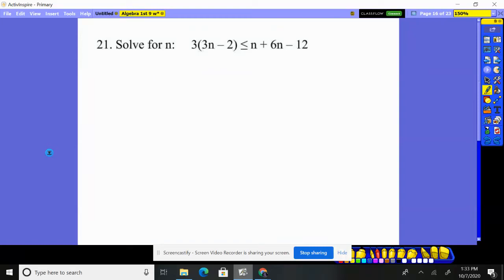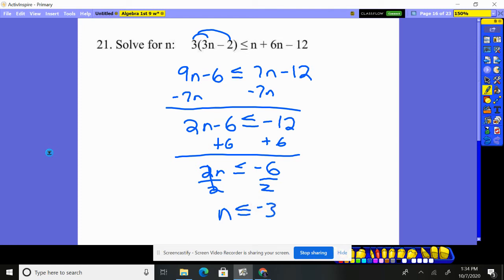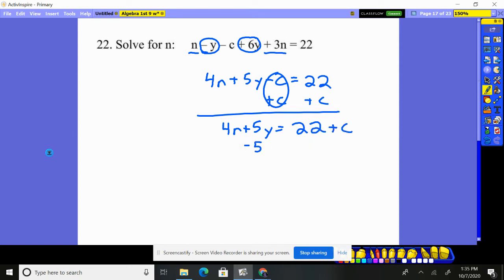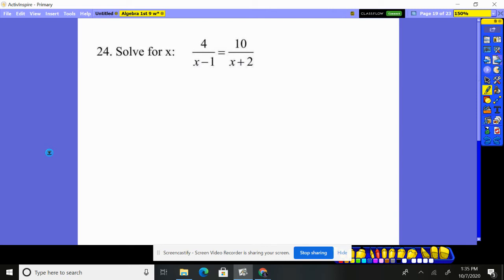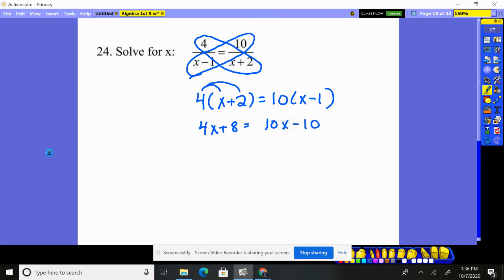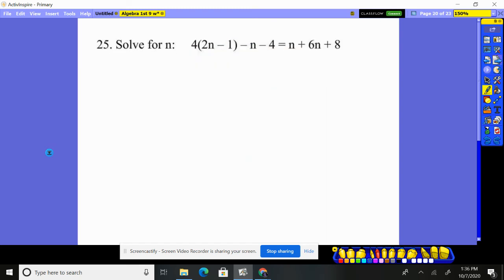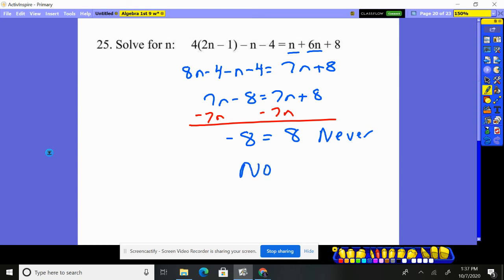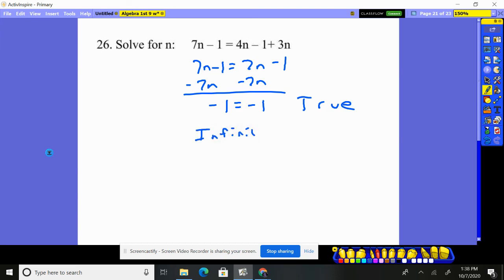Algebra 1st 9 weeks Review #21-26